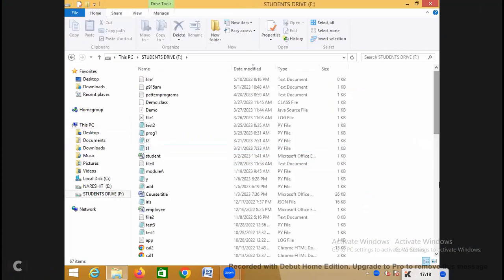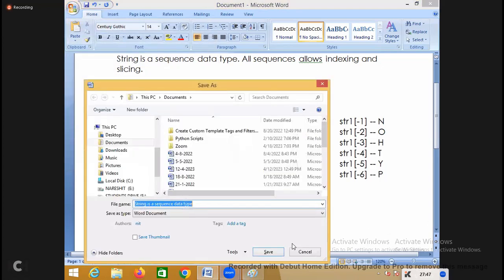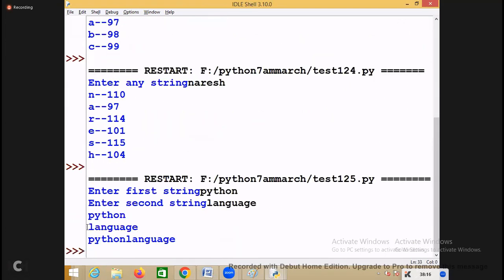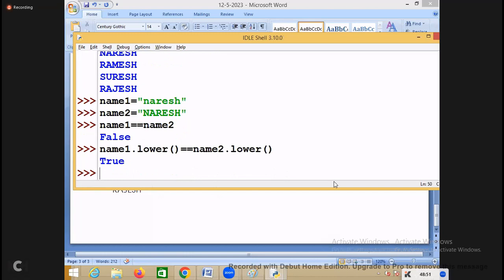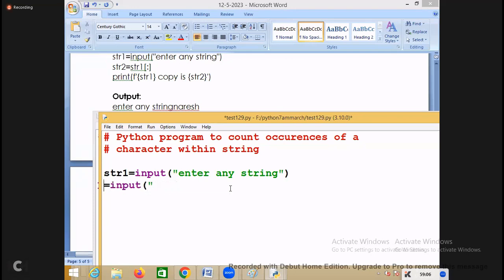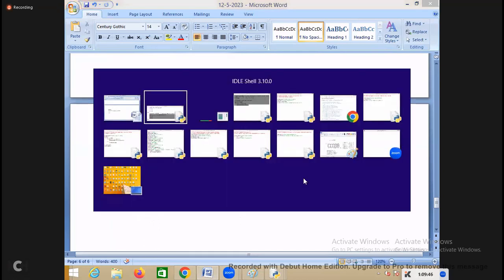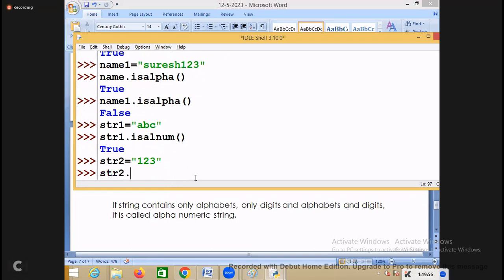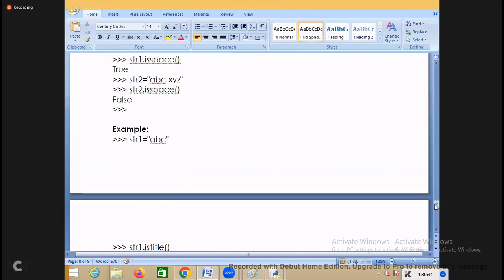Python 12 May 23